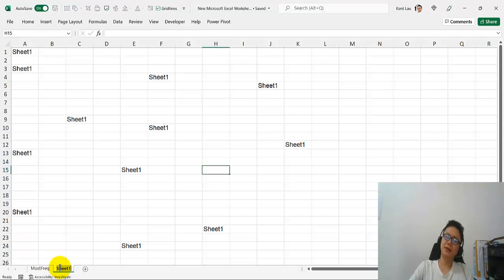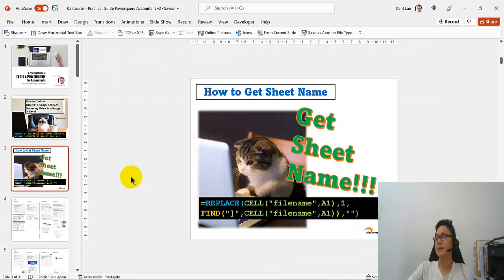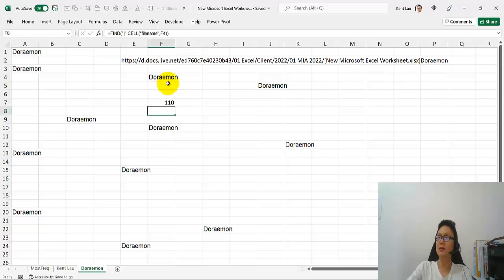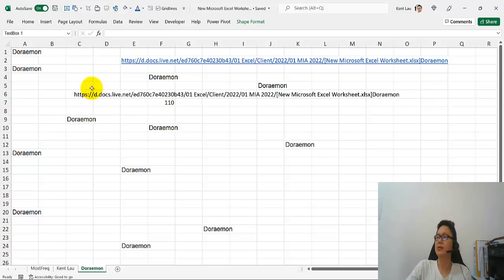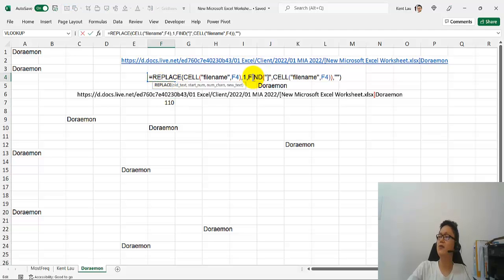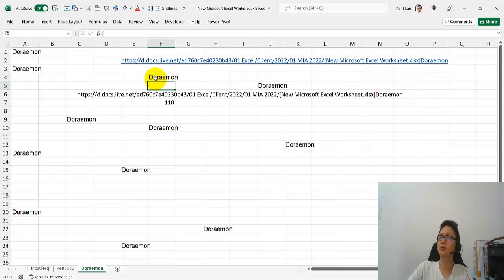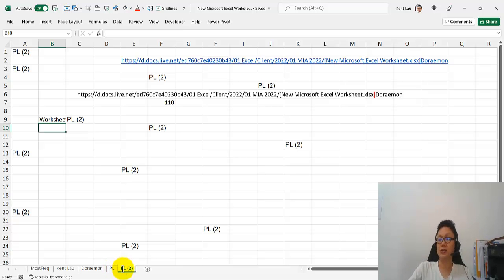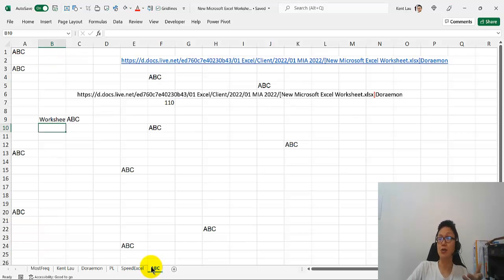Excel How to Get Sheet Name Faster